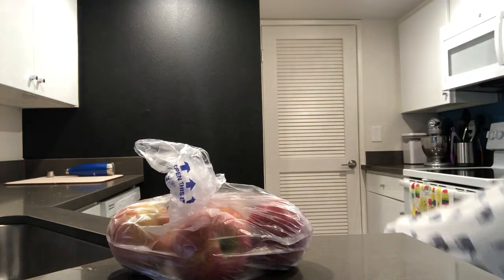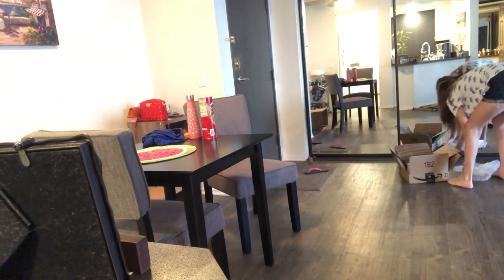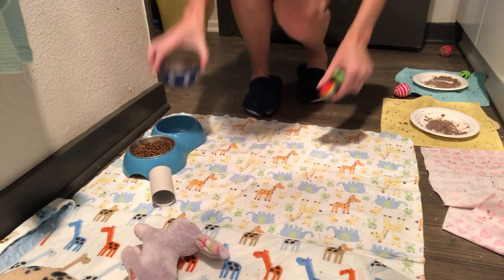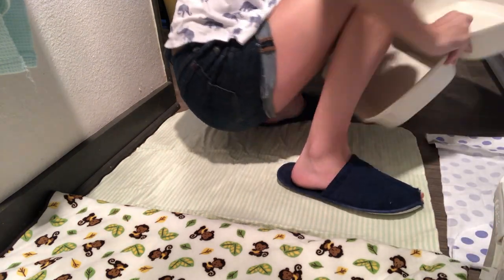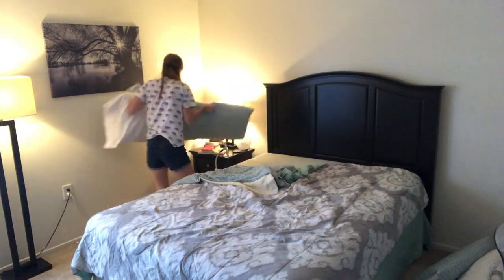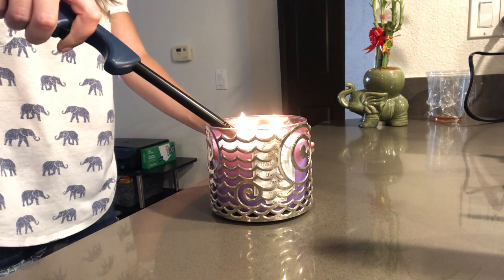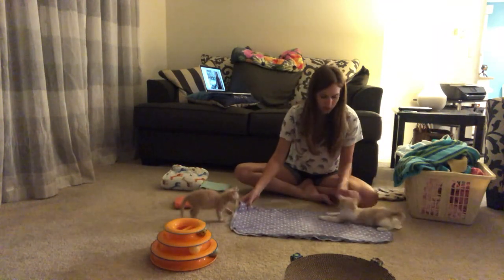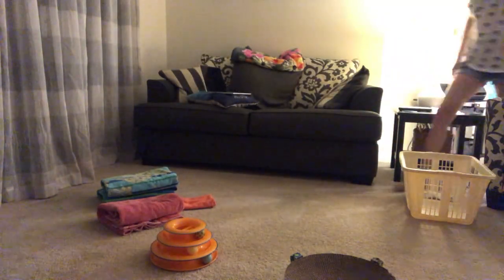Behind the Scenes & Clean with Me! // Mittens & Zeus Vlog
Hi everyone!

In today's vlog, I clean my entire apartment after our Mittens & Zeus photoshoot! We have so many new fall fashion pieces coming to the shop and had a blast taking pics! But my apartment was a disaster afterwards! LOL! But I had the two cutest helpers, my little foster kittens! Haha!